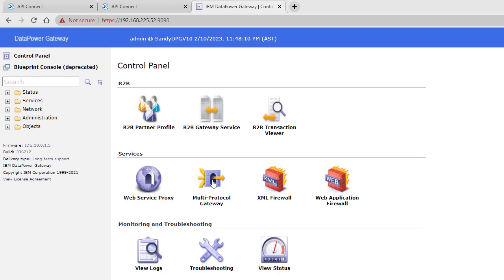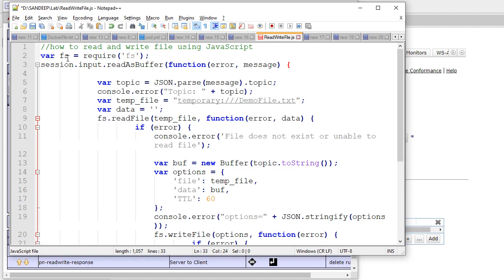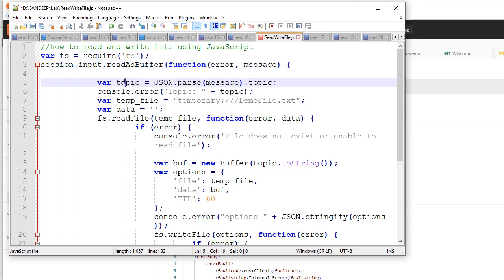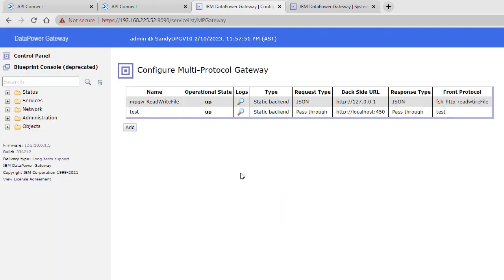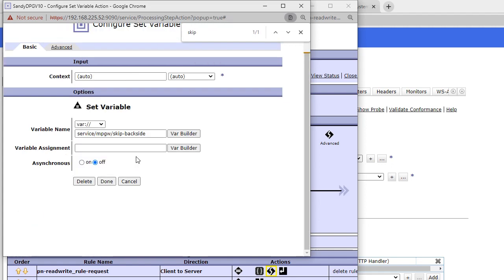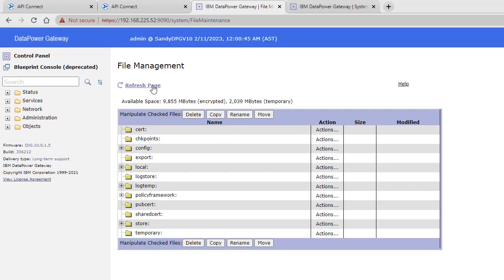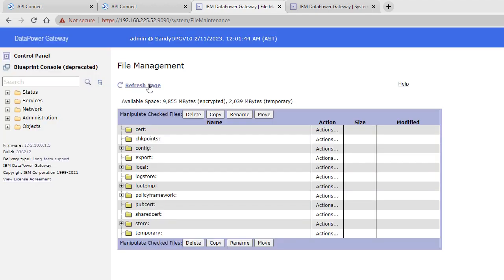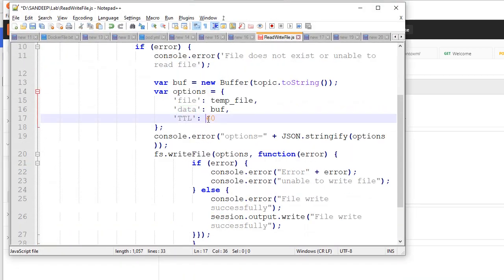Read Write File using JavaScript in IBM Datapower V10